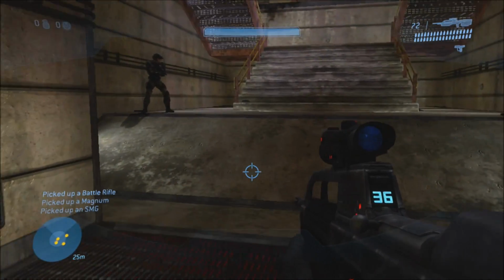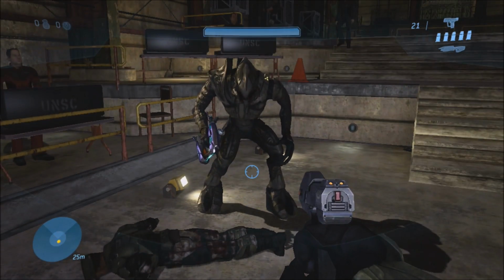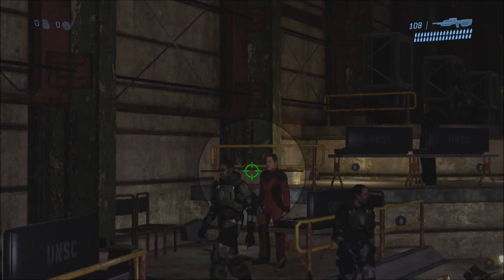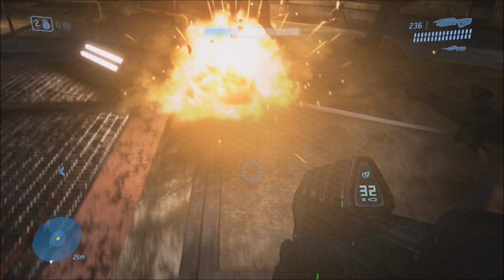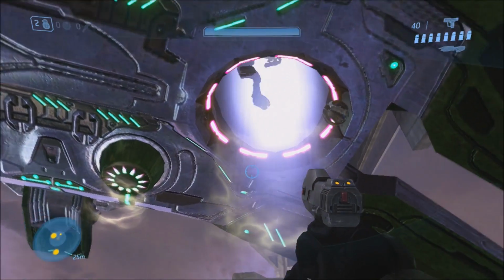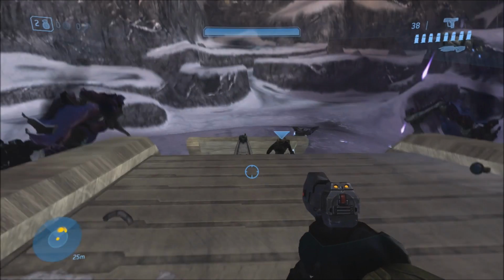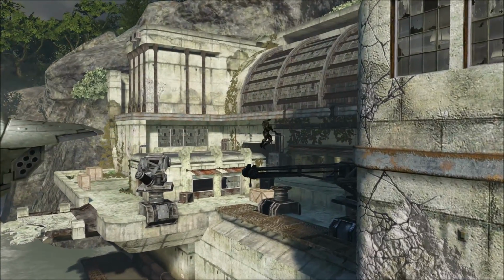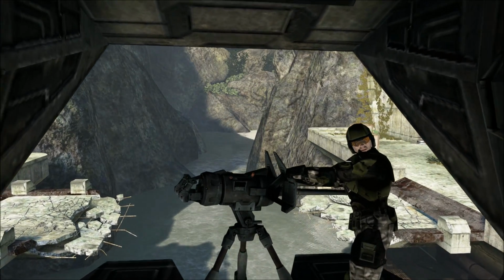Halo 3 - Killing Unkillable Characters And Vehicles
Halo 3 doesn't have as many unkillable characters and vehicles, but let's see what happens if we do kill the ones it does have.